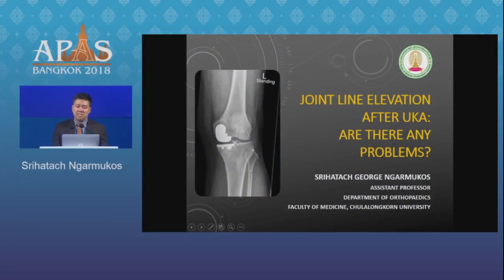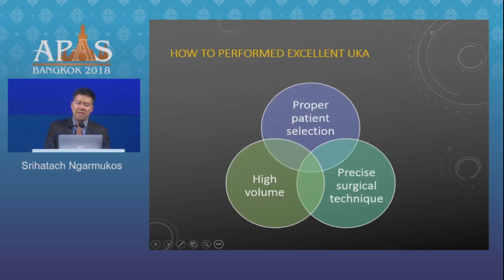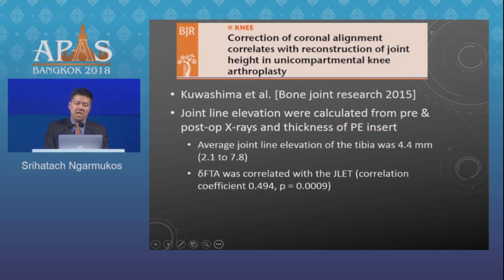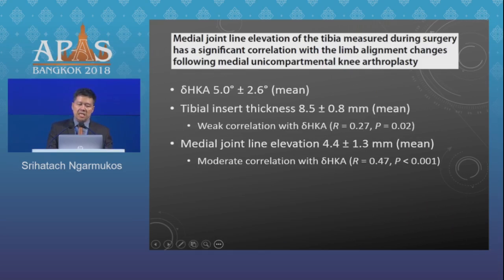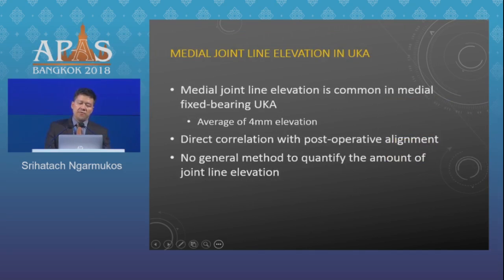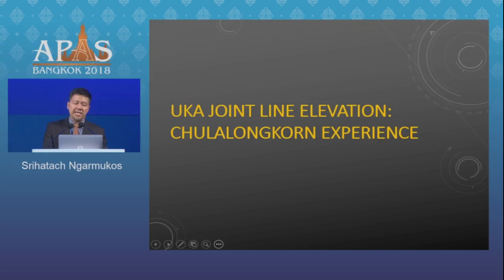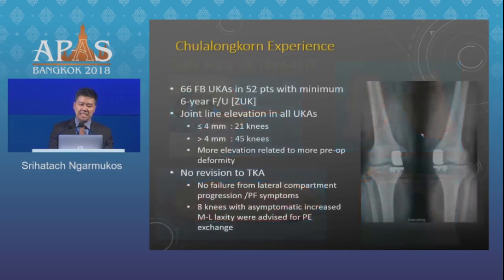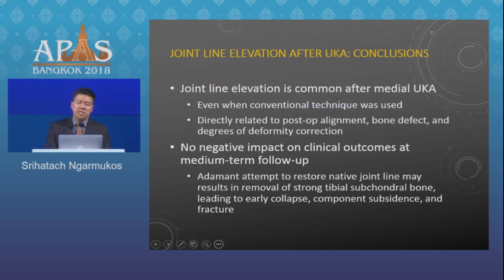Joint line elevation after UKA: Are there any problems? - Srihatach Ngarmukos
Joint line elevation after UKA: Are there any problems?